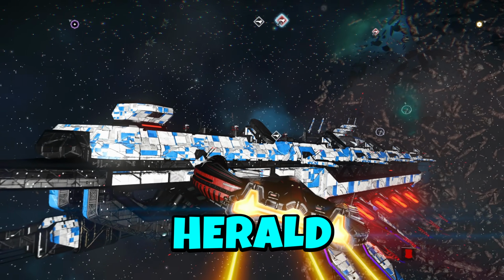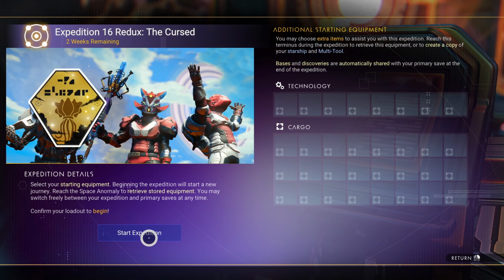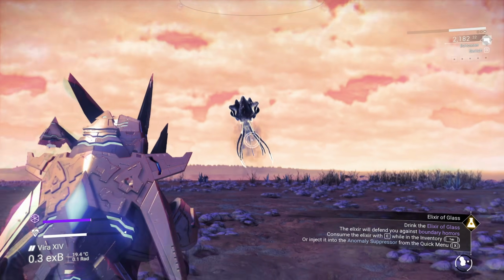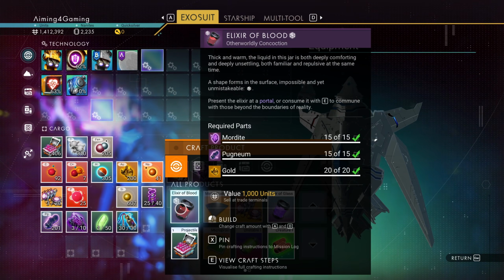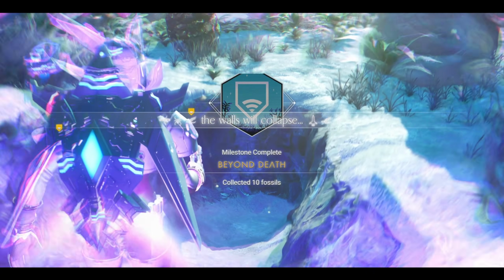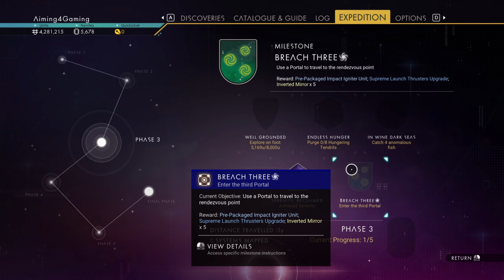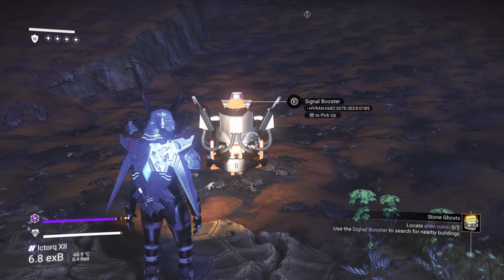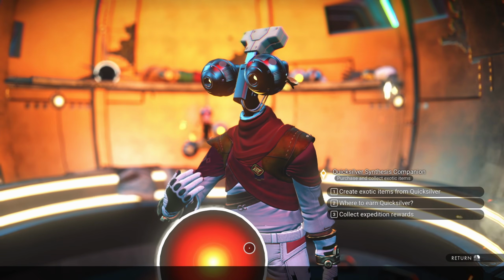The Cursed Redux Expedition 16 In 3 HOURS - Full Guide | No Man's Sky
NMS latest update tutorial on how to complete The Cursed Redux Expedition 16 fast and efficient! These tips and tricks will be helpful for both beginners and advanced players alike.

Enjoyed this video? Sub for more!

Timestamps:
0:00 Intro
0:22 How to start expedition
0:40 What to bring
1:04 What to keep in mind
1:27 Out of Time
1:52 Ink-Stained Skies
2:09 Ink-Drenched Skies
2:17 The Edge of Glass
2:21 Elixir of Glass
2:29 Fear the Sun
2:38 Nowhere to Run
2:48 Written In Blood
3:18 Dislocation
3:22 Beyond the Boundary
3:51 In Deep Water
4:03 Glassy Stare
4:10 Hewn From Light
4:18 Beyond Death
4:23 Breach Two
4:44 Serenity Reclaimed
4:49 Reality Foam
4:54 Endless Hunger
5:03 In Wine Dark Seas
5:16 Genetic Glitch, first creature
5:22 Breach Three
5:37 Genetic Glitch, second creature
5:44 Arachnophobia
5:54 Discordant
6:01 Well Grounded
6:06 Metal Bones
6:32 Stone Ghosts
6:41 Breach Four
6:56 Breach Five
7:06 The Face of Glass
7:11 To Drink the Water
7:14 Boundary Guardian
7:20 How To Claim Rewards
7:40 Wrapping-up & Outro